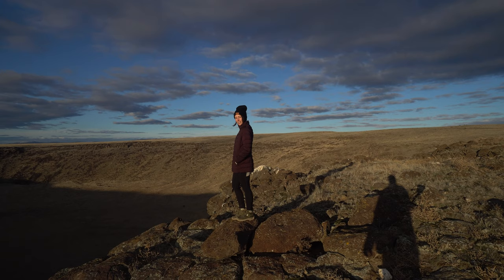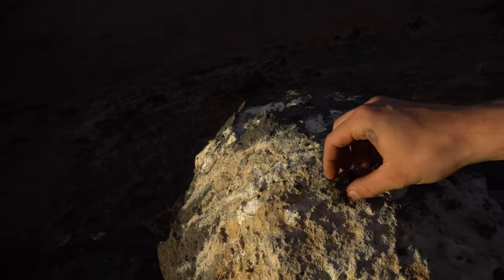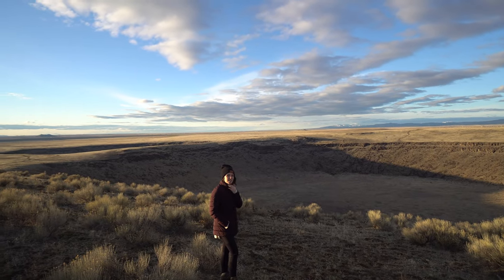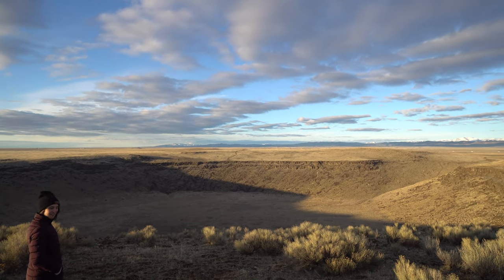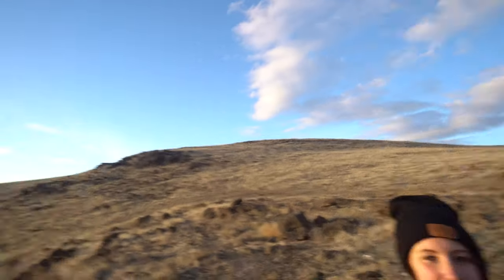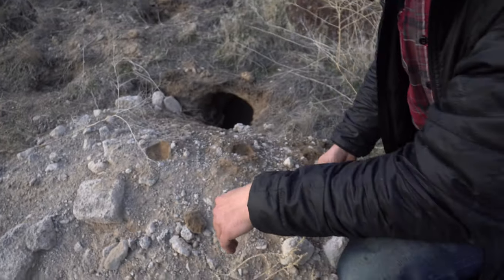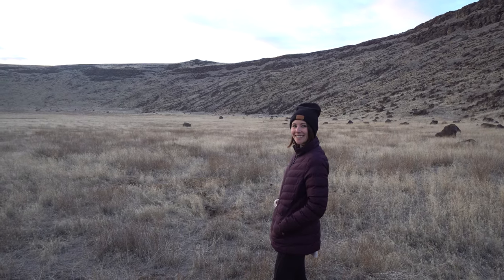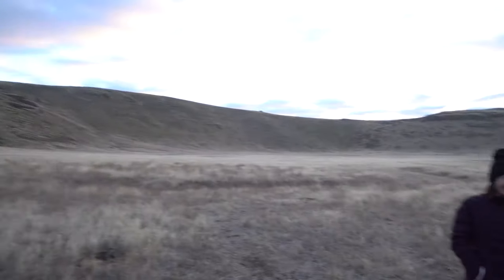Crater Rings, Mountain Home, Idaho | Wild West Trail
Crater Rings are a geological feature located near Mountain Home Idaho. They provide a beautiful and remote adventure.